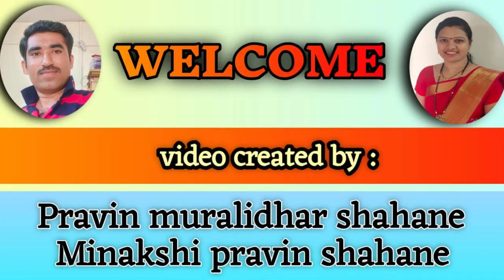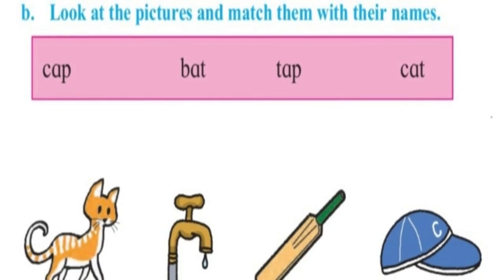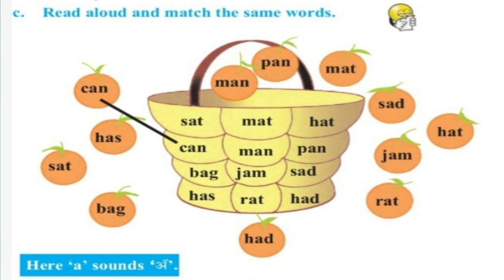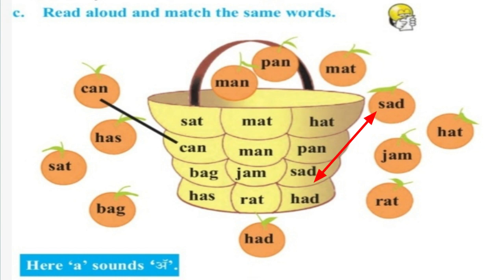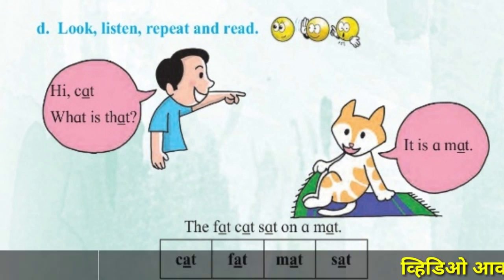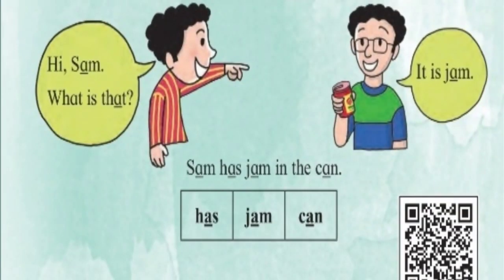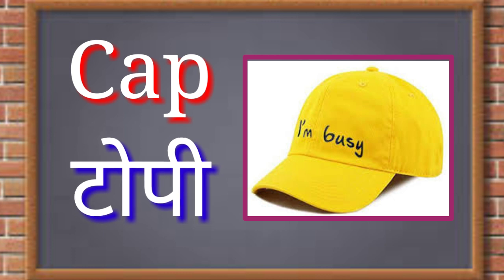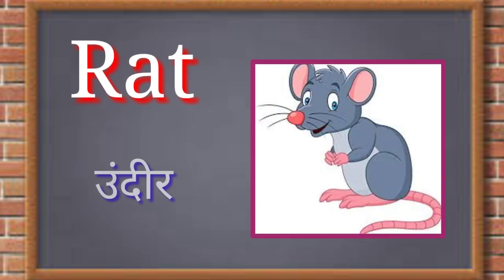1.8 word basket , std 2 , english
नमस्कार मित्रांनो,
या विडिओमध्ये तुम्हाला Word_basket_std_2 , 1.8 word_basket , std 2 english 1.8 word basket,1.8 word basket class 2,English 1.8 word basket std 2
   खाली माझ्या विडिओच्या playlist च्या link मी टाकत आहे , त्यामुळे तुम्हाला आपापल्या विषयांचे विडिओ पाहणे सोपे जाईल .

आशा प्रकारे तुम्ही पाहिजे त्या लिंकवर जाऊन आपल्याला उपयोगी विडिओ पाहू शकता. चॅनलवर एनतासाठी तुम्ही खालील tag
वापरू शकता ,